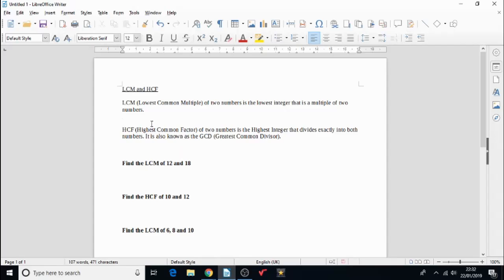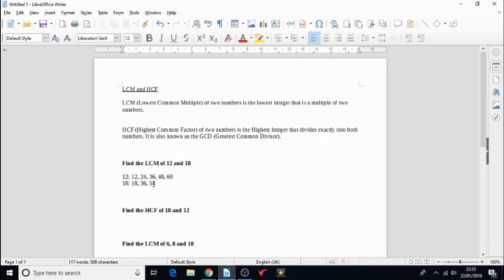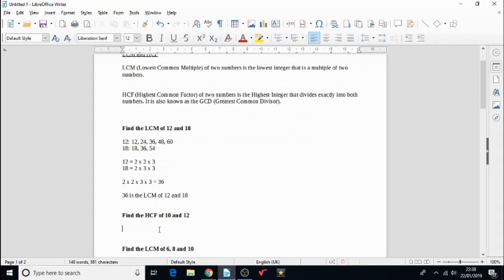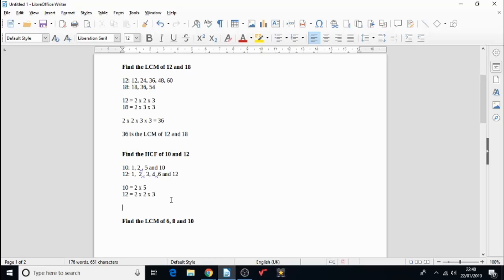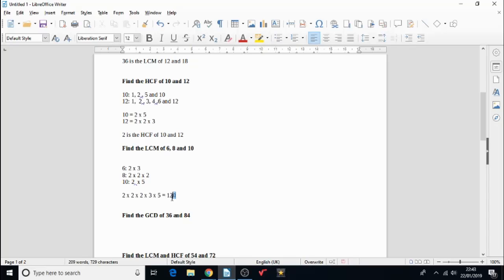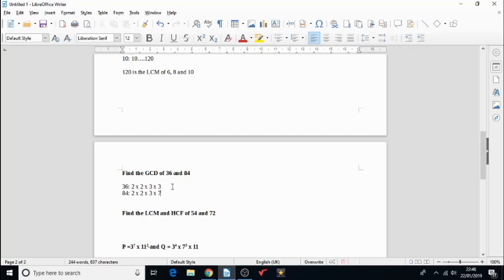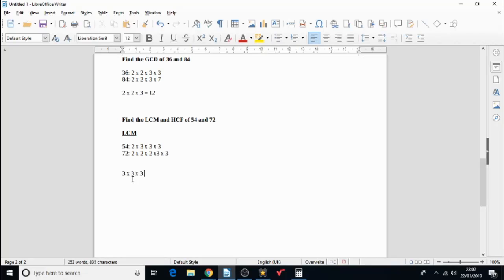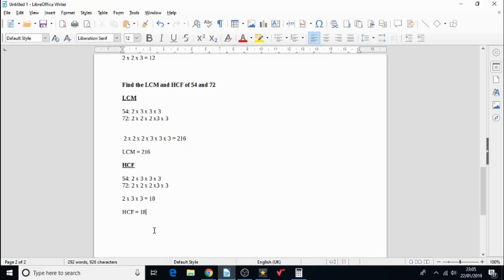How to find the LCM and HCF between 2 numbers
A video on how to find the LCM and HCF between 2 numbers